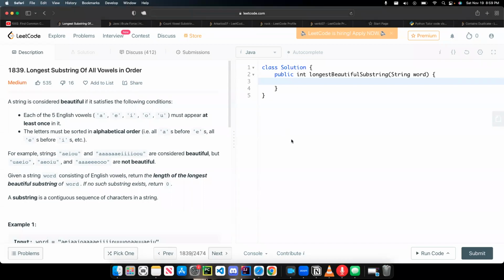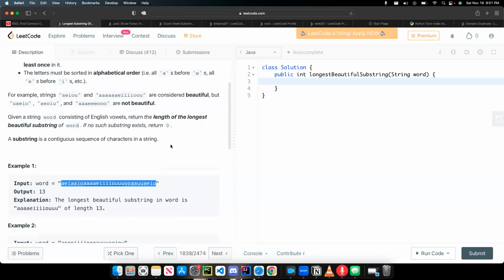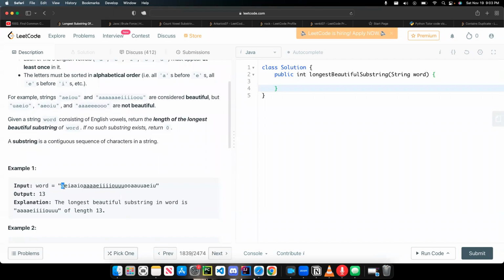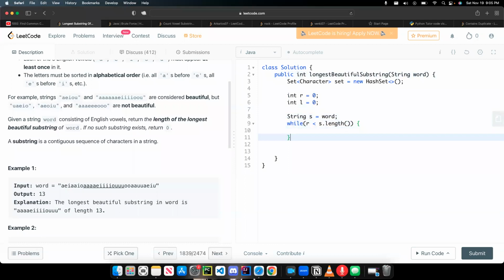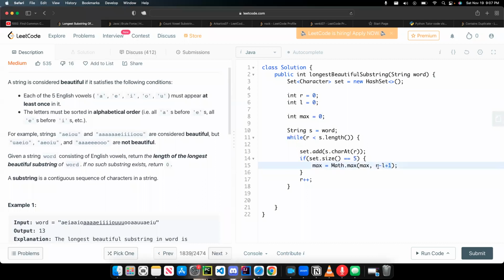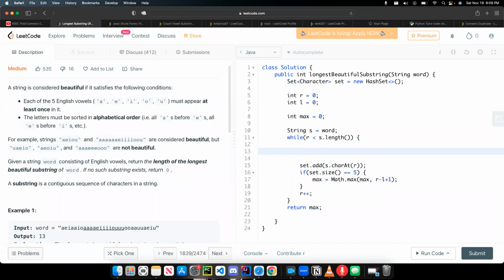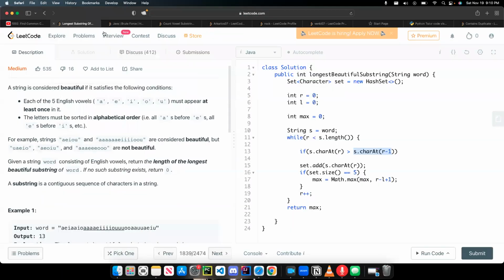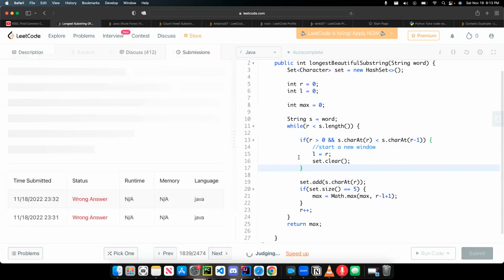1839. Longest Substring Of All Vowels in Order